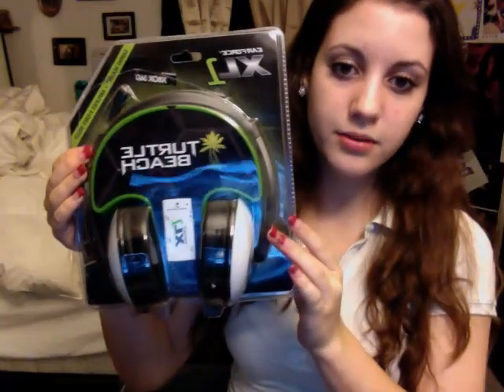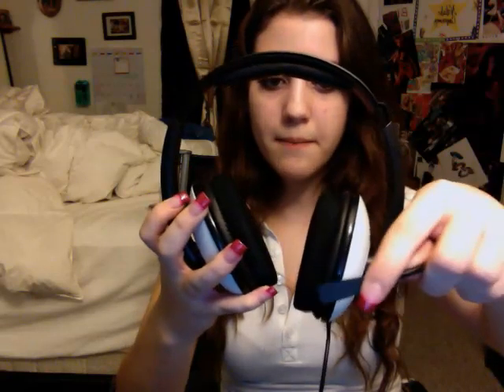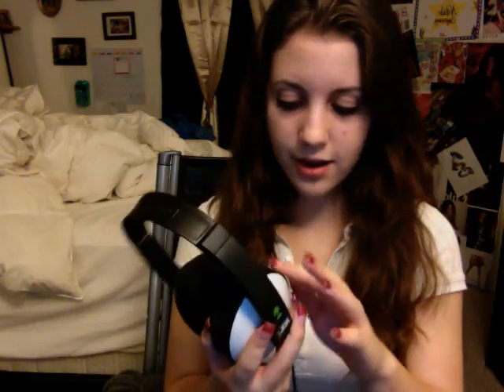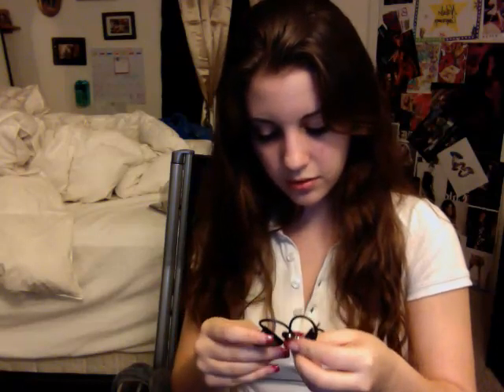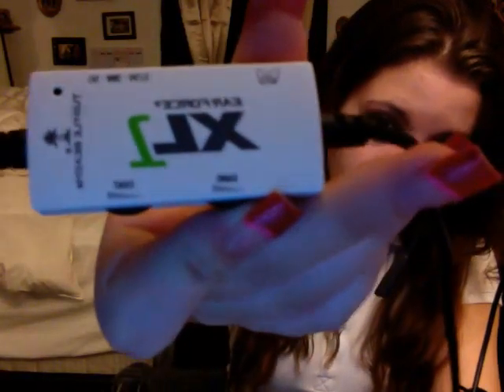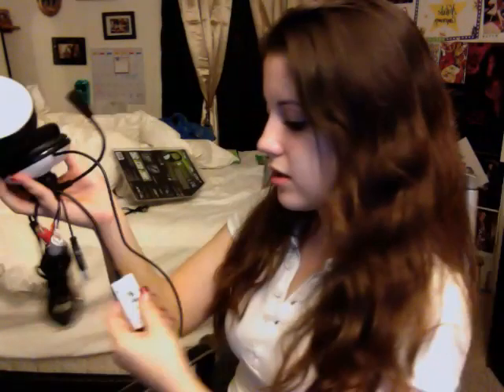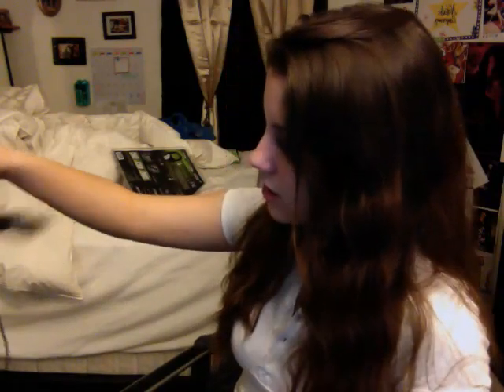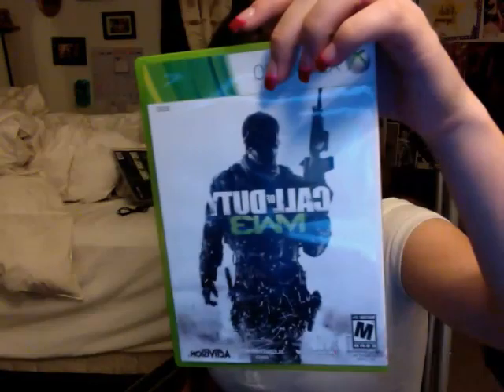Turtle Beach Headset Unboxing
Sorry I sound so Unknowledgeable lol